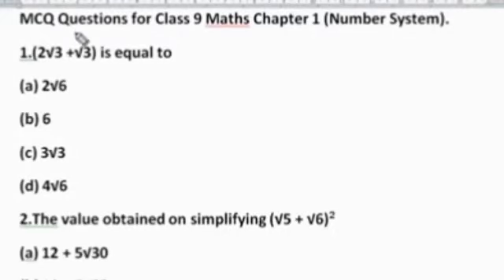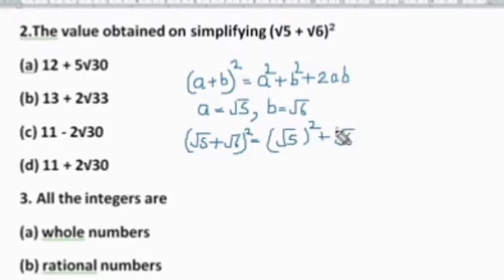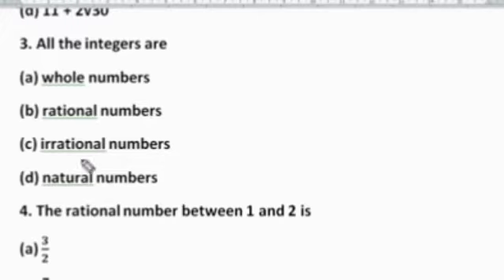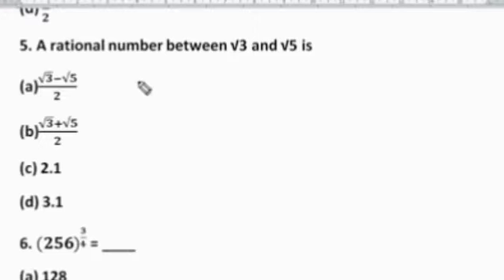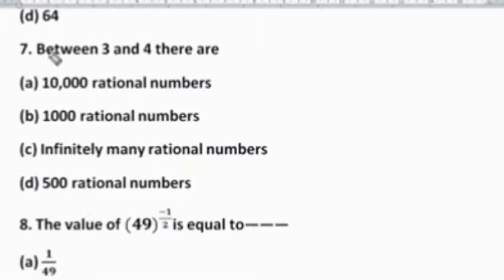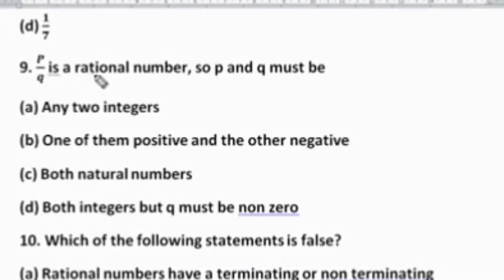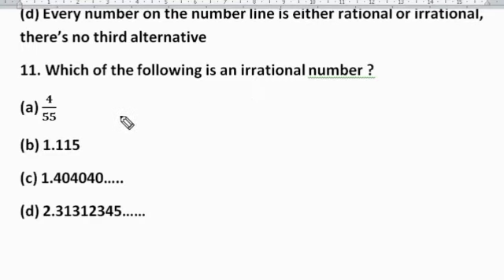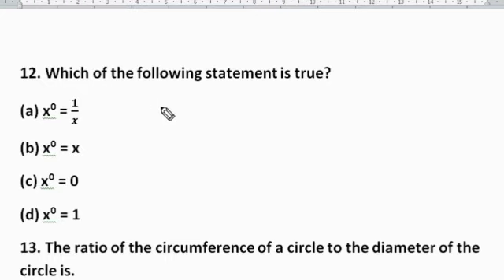Class9 Chapter-1 MCQ based Real Numbers Maths Mantra